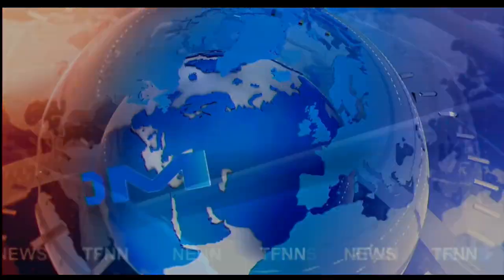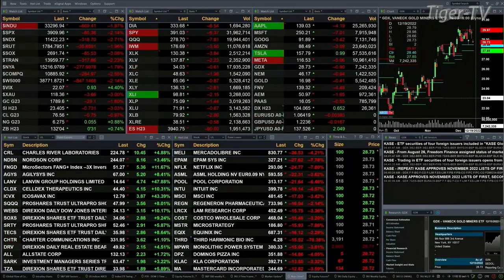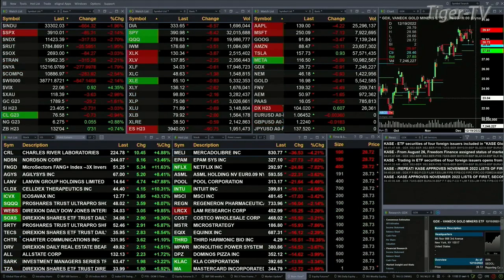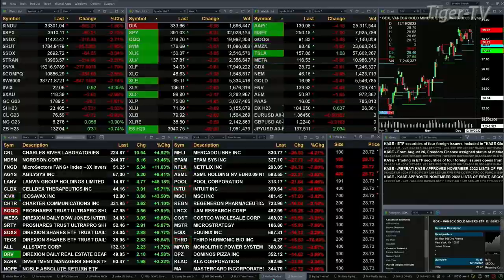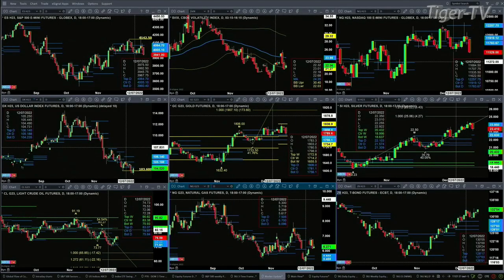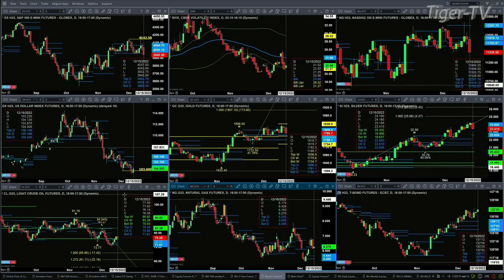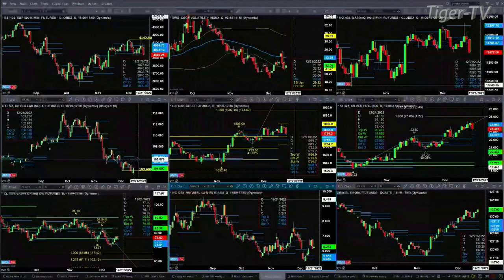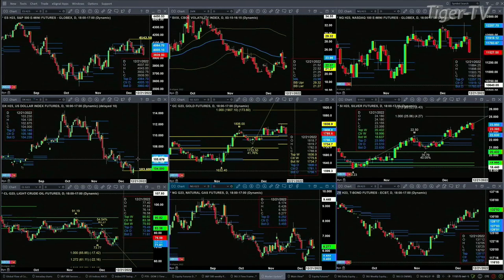December 15th 1PM ET Market Update on TFNN - 2022